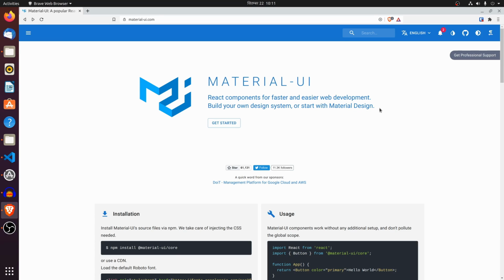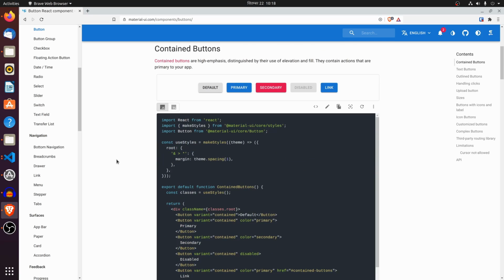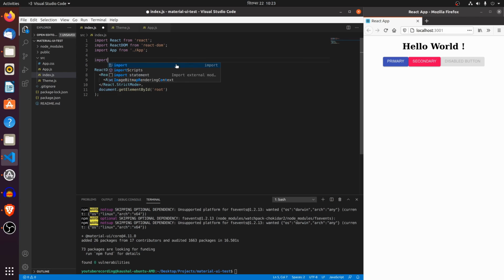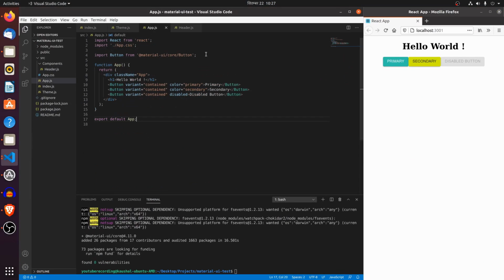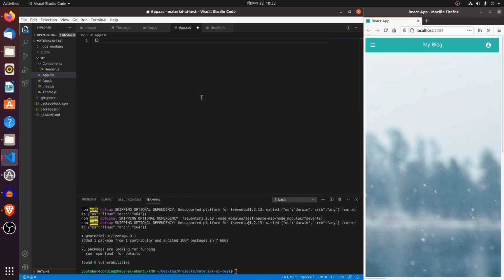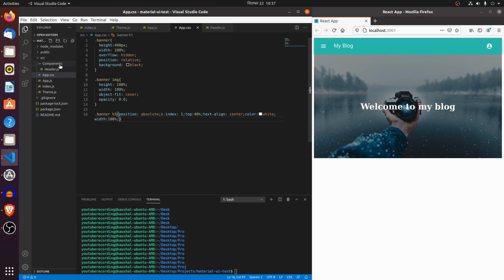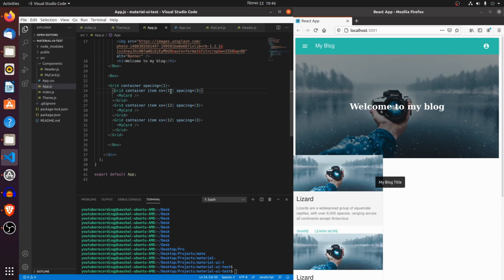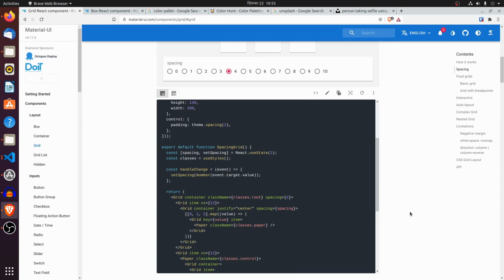Complete React Material UI Tutorial | Part 1 of Wordpress+React Series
This part is a first part of a Wordpress and React integration.